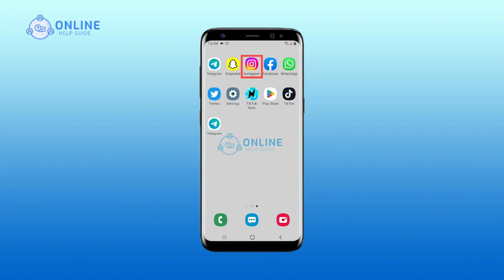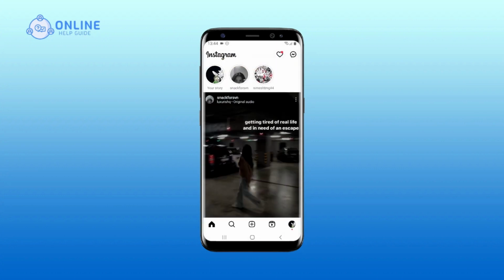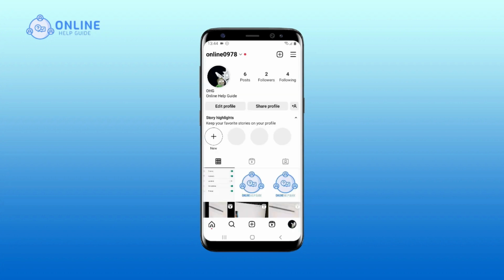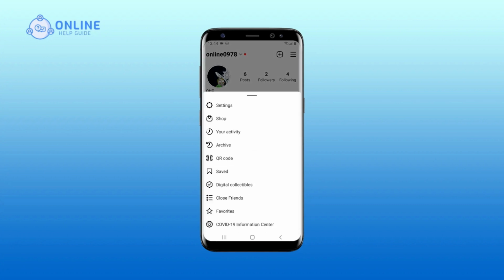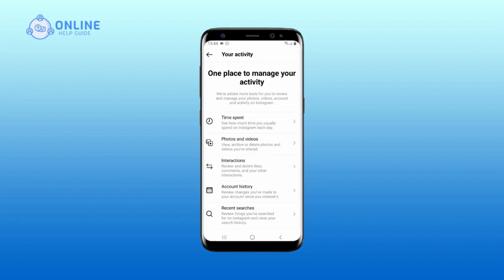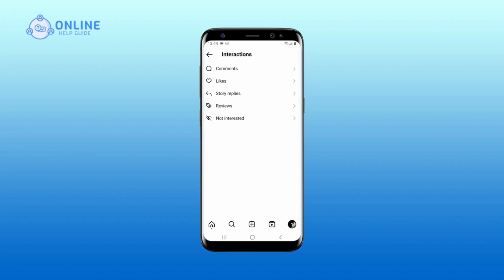How to See Story Replies History on Instagram | Instagram Guide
Want to review your story replies? This video tutorial will guide you through the process. Learn how to see the history of replies to your Instagram stories. Watch this video and learn how to see story replies history on Instagram.